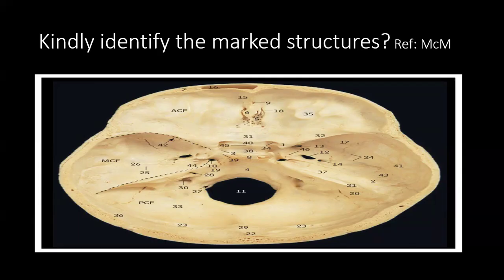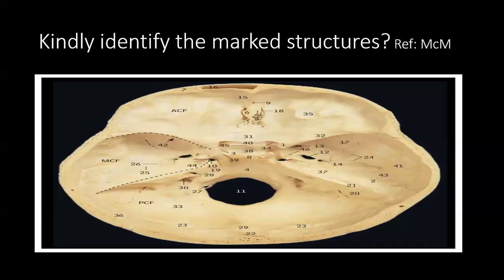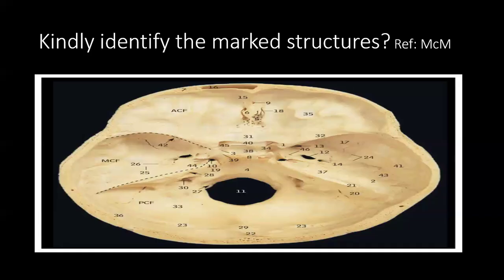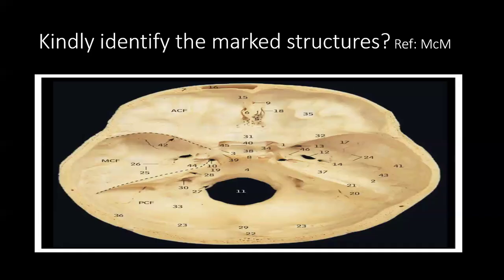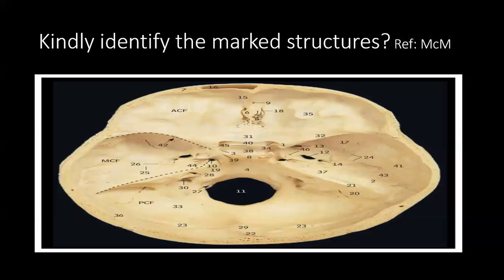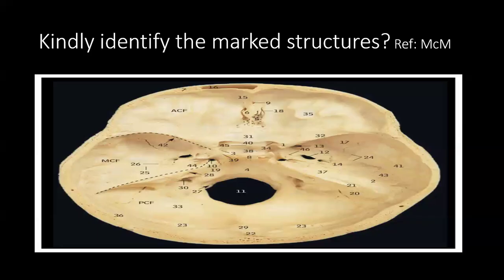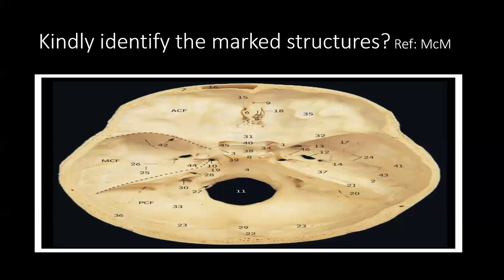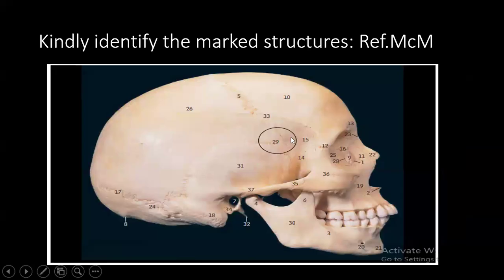Skull Fossa & Surgical Anatomy